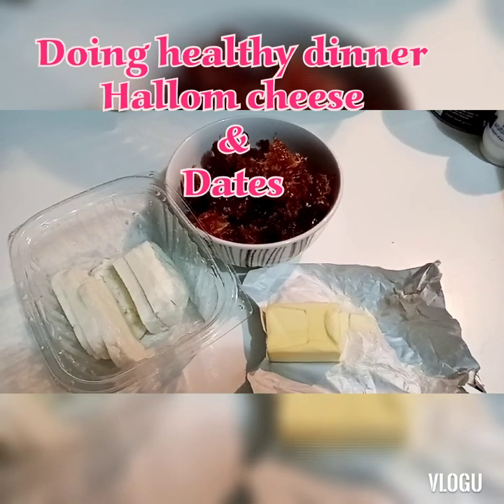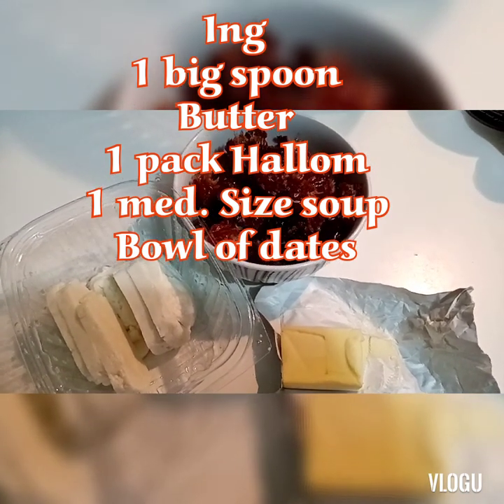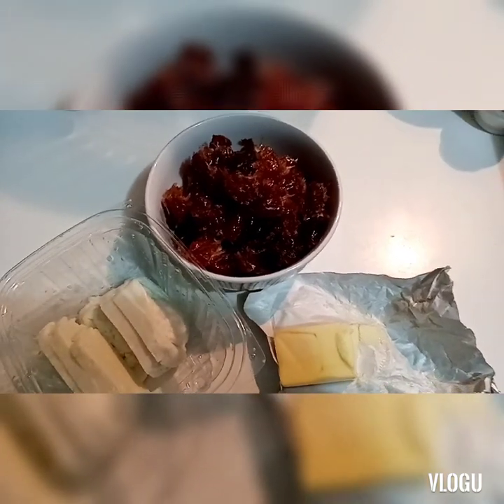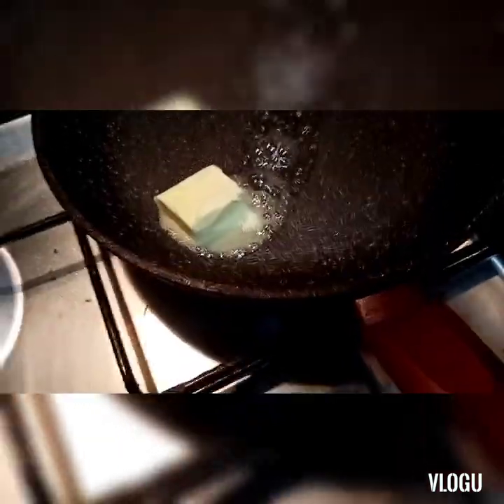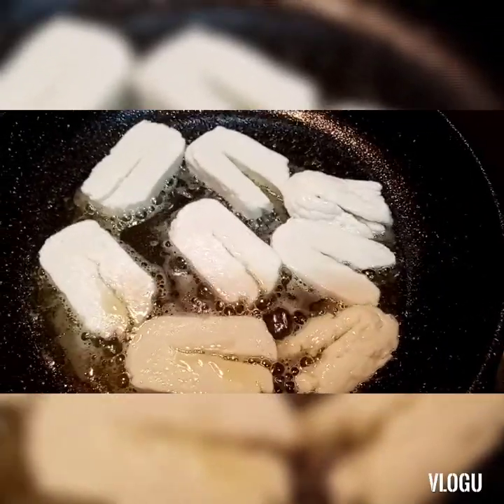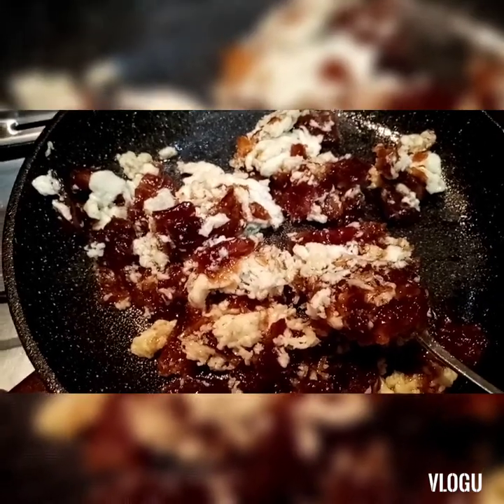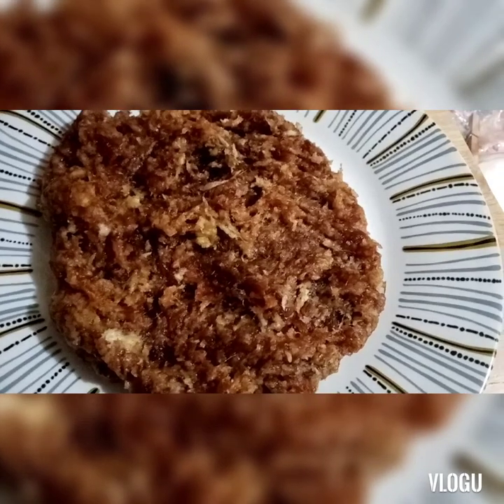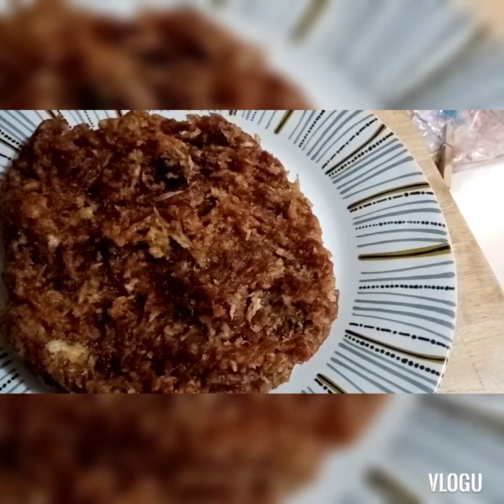Making healthy food for dinner /breakfast ka happiness #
Put water the Hallom cheese for like 30mins to 1hour after wash 2 times then drain from water
Then ready to cook